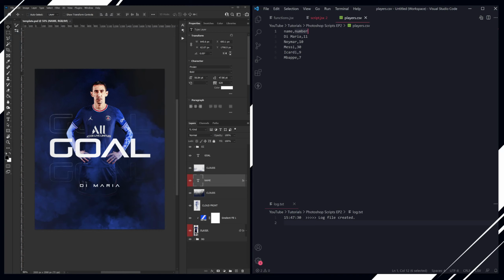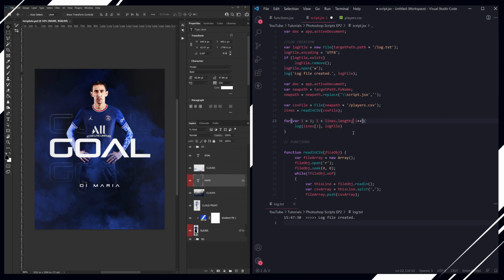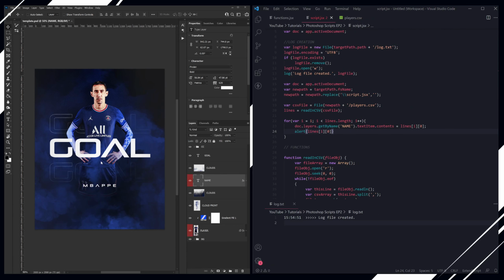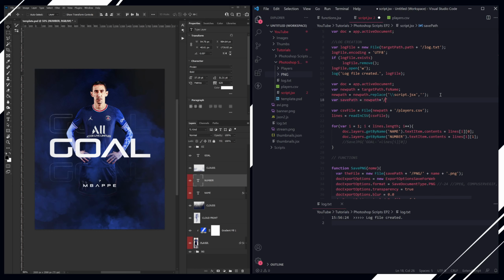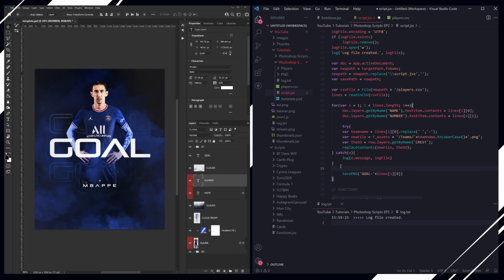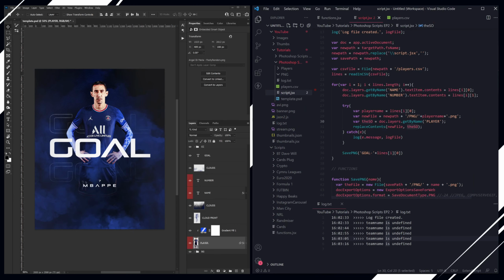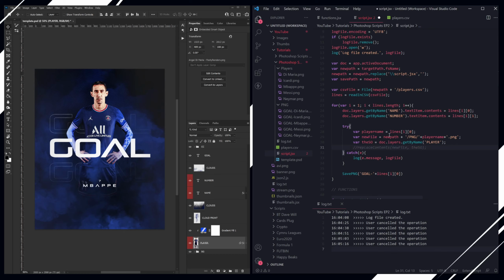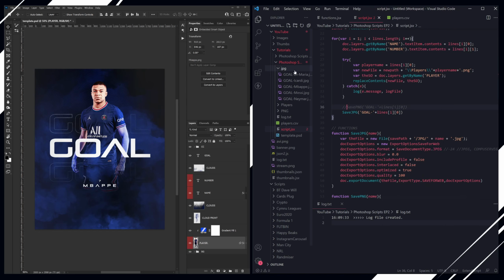Automate Photoshop with CSV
Part 2 to the Photoshop Scripting Series

Learn how to create multiple goal graphics using a CSV file. Knowledge of basic Javascript is beneficial

Files: NO LONGER AVAILABLE

0:00 Intro
1:30 Script File
4:37 Changing Text
11:18 Replacing Images
20:21 Final Graphics